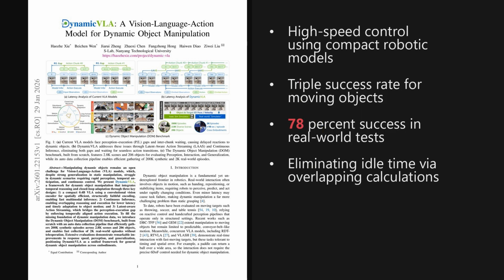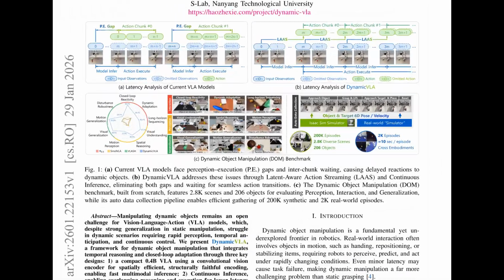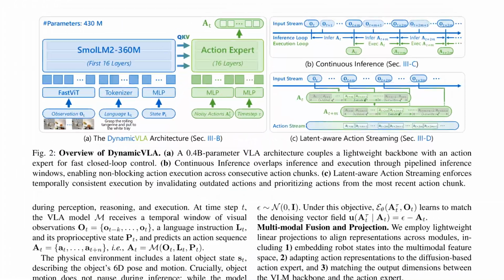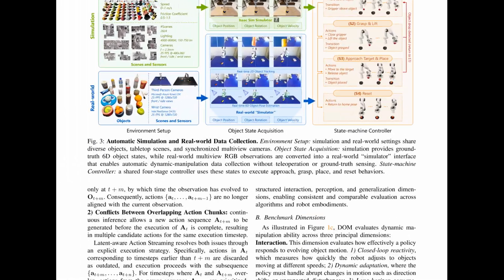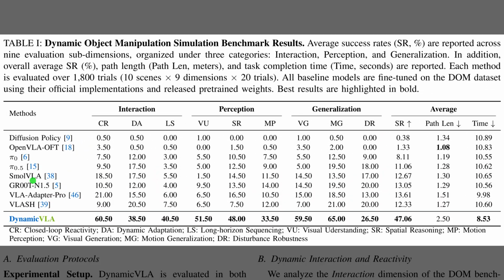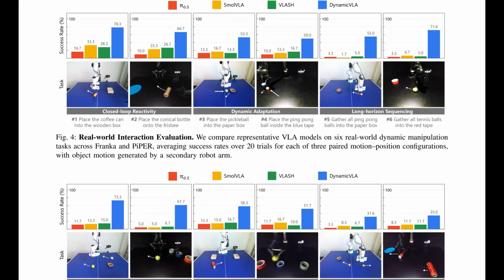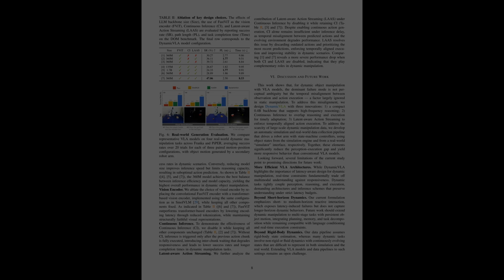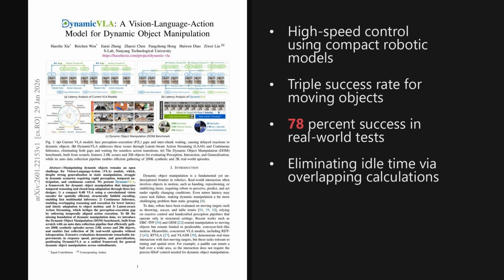DynamicVLA: Fast VLA for Dynamic Object Manipulation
In this AI Research Roundup episode, Alex discusses the paper: 'DynamicVLA: A Vision-Language-Action Model for Dynamic Object Manipulation' Alex explores DynamicVLA, a new framework designed for the rapid perception and continuous control of moving objects. The researchers developed a compact 0.4B-parameter model combining the SmolLM2 language backbone with a FastViT vision encoder for high-frequency reasoning. To eliminate robot idle time, the system uses Continuous Inference to overlap reasoning and execution cycles. Additionally, Latent-aware Action Streaming ensures robot actions stay synchronized with evolving environments by prioritizing the most recent predictions. The team also introduced the Dynamic Object Manipulation benchmark featuring 200,000 synthetic training episodes. Paper URL